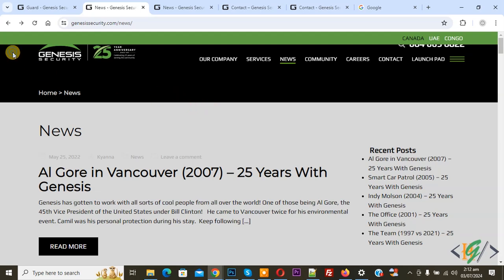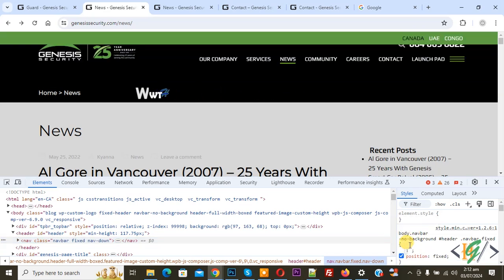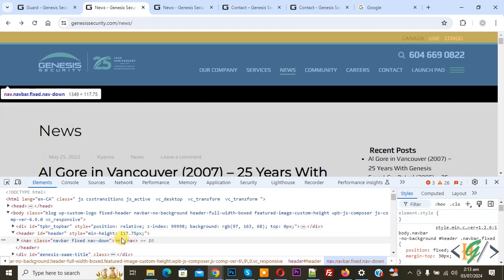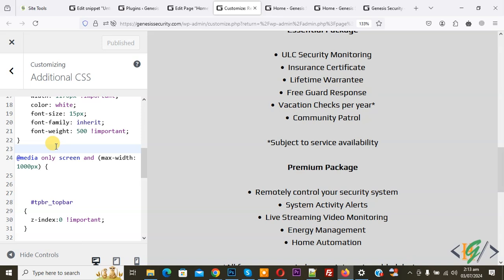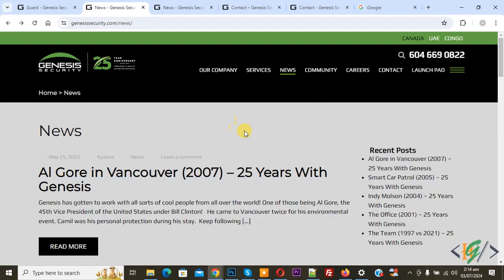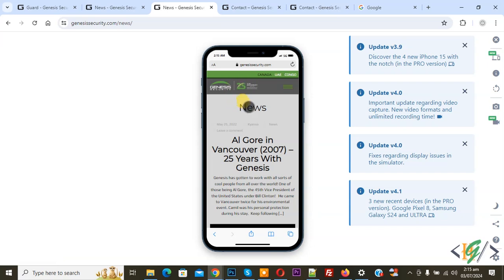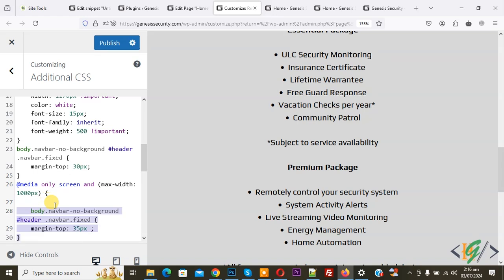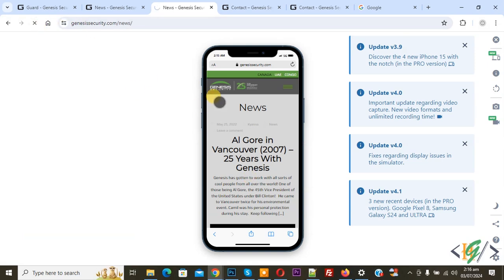How to Fix Top Bar not Show Correctly with Header in WordPress | Overlapping Header Content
In this wordpress tutorial for beginners you will learn how to fix top bar not show correctly with header in wordpress website. Top bar overlap with header content and our header content not show fully because top bar show / appear front on header. So you can fix this issue by using custom css with margin property. So you can find your class / id of header using inspect element then add your custom css with margin value according to your requirement.

* Add below CSS to fix this issue.

body.navbar-no-background header .navbar.fixed
    margin-top: 30px;
@media only screen and (max-width: 767px)

* In custom css you can add your class / id and add margin top number according to your requirement for both desktop and mobile layout.